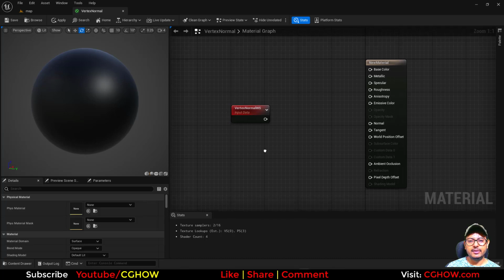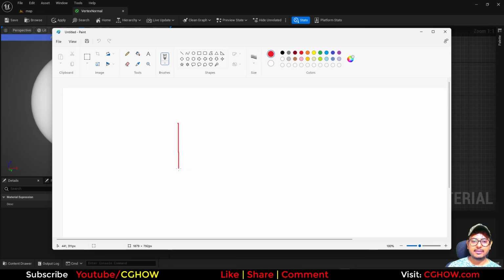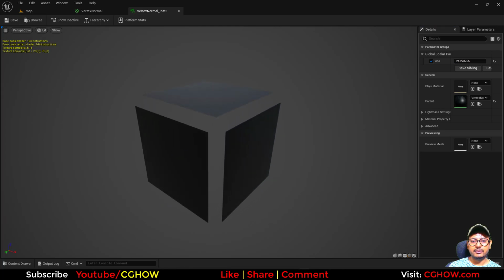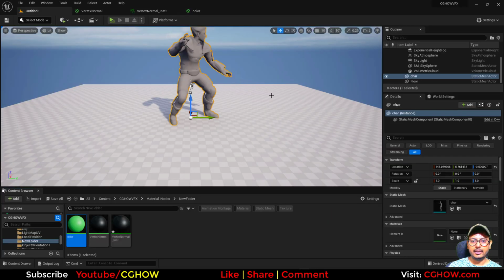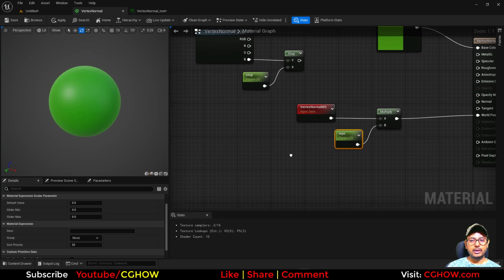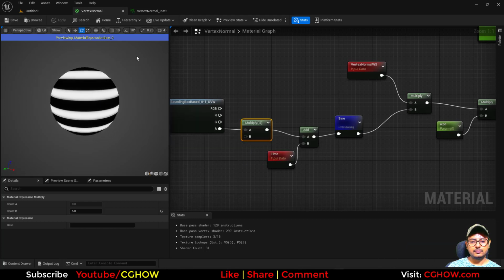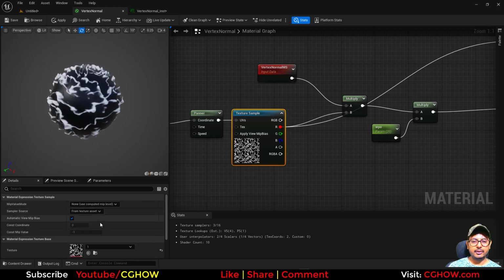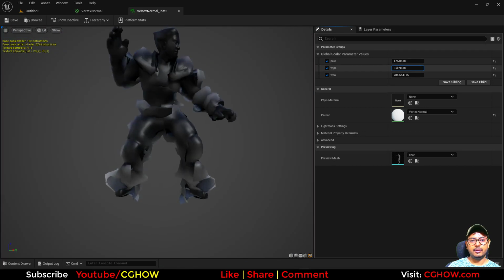Mastering VertexNormalWS in UE5 | Ultimate Material Node Tutorial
Master the VertexNormalWS node in Unreal Engine 5! In this comprehensive tutorial, we dive deep into how vertex normals work in world space and how you can combine them with World Position Offset (WPO), masks, procedural gradients, and noise textures to create incredible visual effects like character scaling, outer shells/skins, sci-fi blob animations, and melting ice transitions. 🚀🎨

⏱️ Timestamps:
00:00 - Introduction to Vertex Normal & World Space 🌐
00:43 - Visualizing Normals & Surface Facing Angles 🧭
01:22 - Understanding Dot Product & Camera Vectors 📐
02:44 - Using Vertex Normal with World Position Offset (WPO) 💥
04:00 - How Different Meshes Behave (Spheres, Cubes, Cylinders) 📦
05:06 - Creating an Outer Skin / Shell Effect on Characters 👤
07:37 - Masking & Wiping Effects using Bounding Box Coordinates ✂️
09:05 - Localized Vertex Offset using Gradient Masks 🎯
10:09 - Creating Sine Wave Blob & Striped Pulse Animations 🌊
11:28 - Offsetting Vertices with Panning Noise Textures 🌪️
13:23 - Controlling Contrast & Intensity with Power Nodes 🎚️
14:05 - Building a Procedural Melting Ice Effect 🧊
15:50 - Final Thoughts & Summary 💡
📌 Key Takeaways & What You'll Learn:
🔹 How the VertexNormalWS node calculates vertex direction in world space.
🔹 How to use World Position Offset (WPO) to push vertices outward along normals without distorting the pivot scale.
🔹 Why hard edges (boxes/cylinders) split faces while smooth surfaces scale uniformly.
🔹 Masking vertex displacement using procedural math (Sine waves, Bounding Boxes, Dot Products).
🔹 Driving displacement with panning noise textures to generate dynamic surfaces and melting effects.